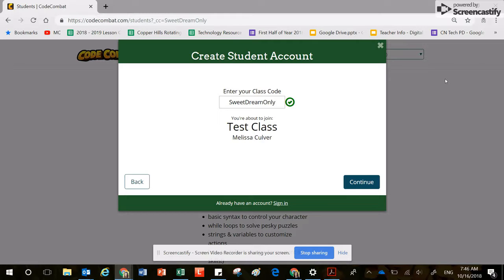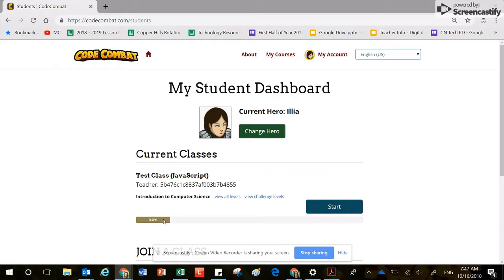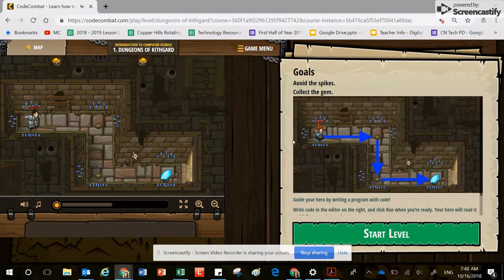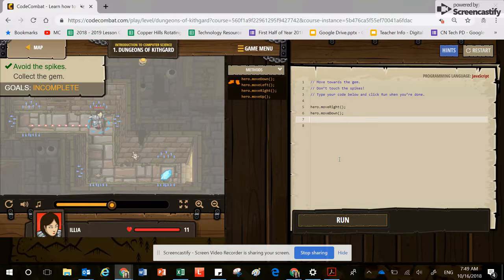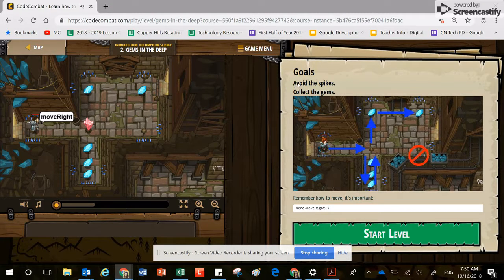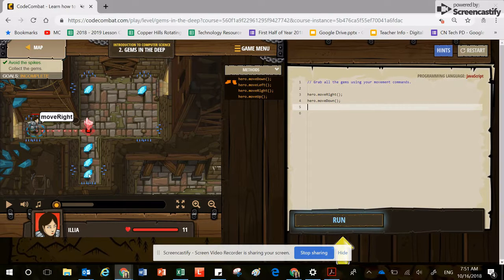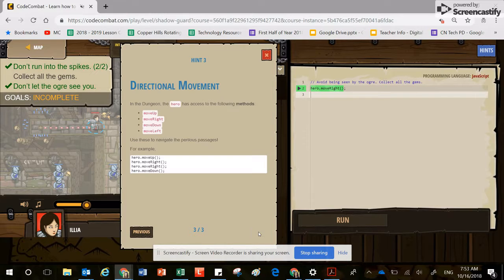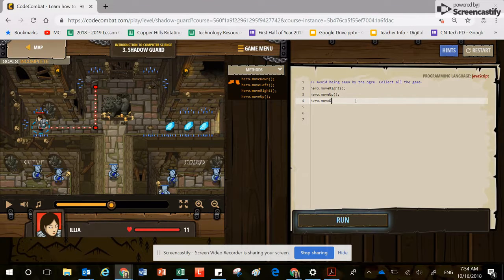CodeCombat Intro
The purpose of this video is to help my students understand the introductory facets of CodeCombat.  I use this 10 minutes to set up teacher accounts.  I am a Tech Coach and I want all that dashboard data to go to my teachers.  They benefit most from that information.

Check back periodically for more teaching videos like this.